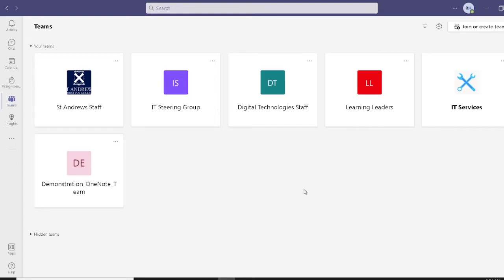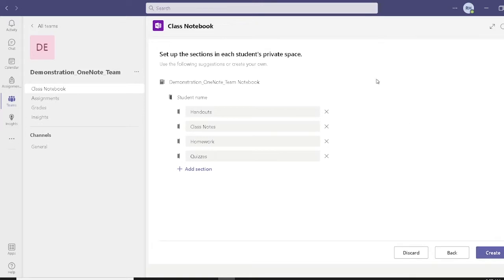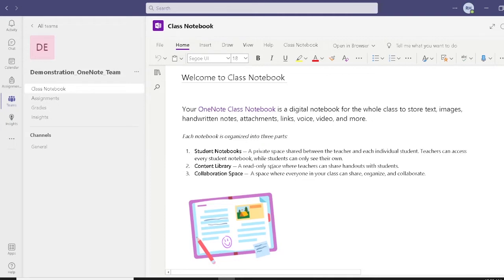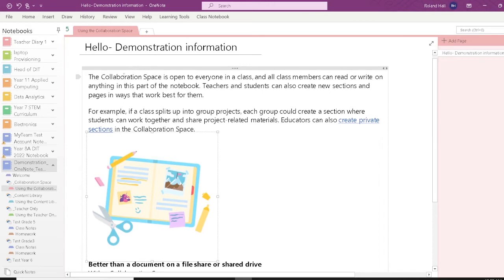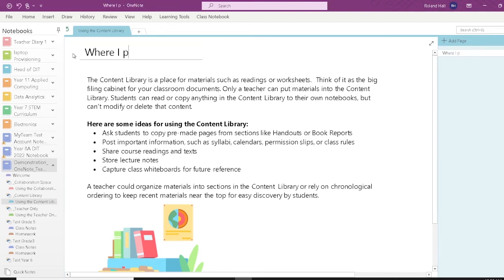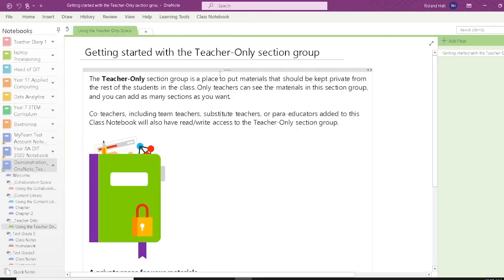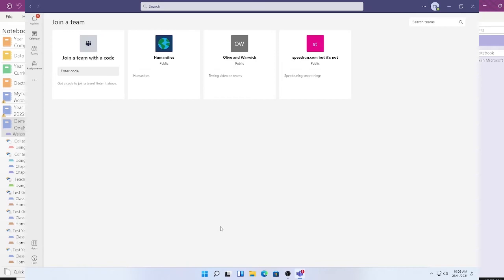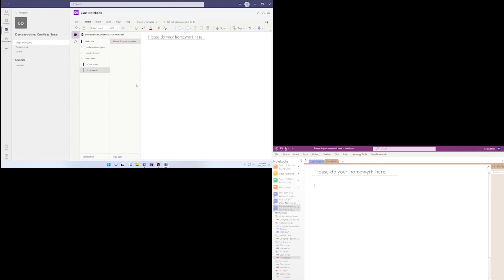How to create a OneNote in Teams